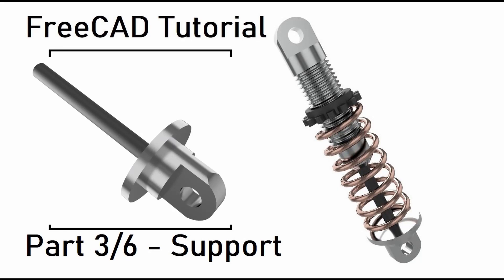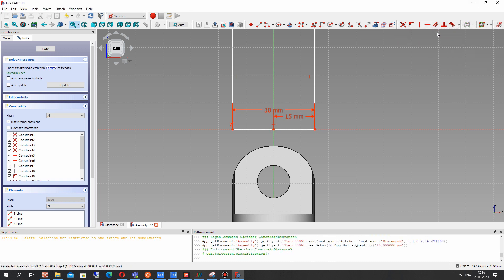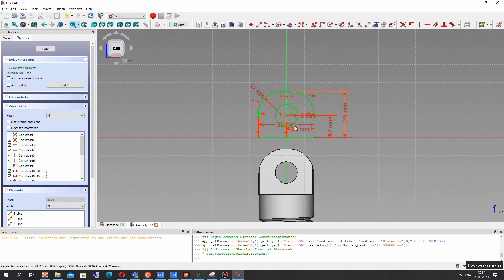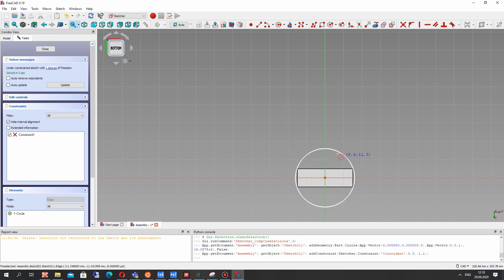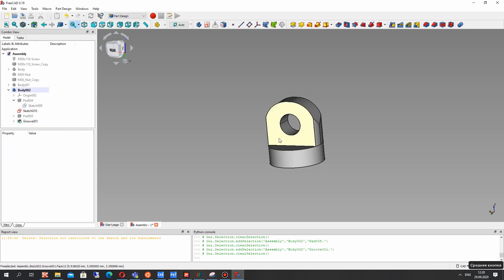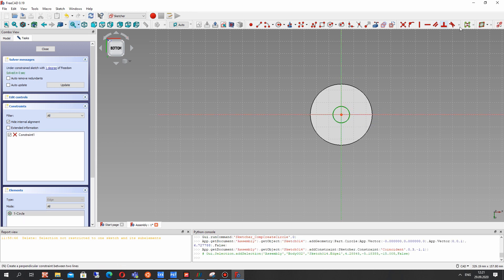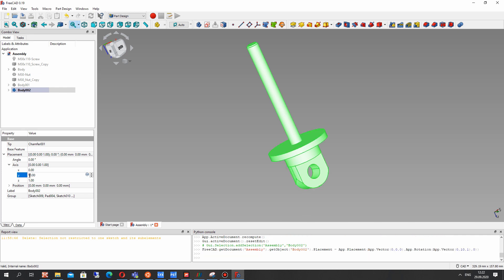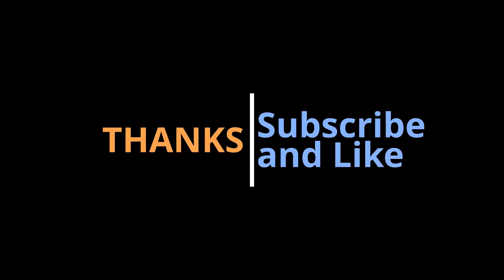FreeCAD Tutorial Part 3/6 | Creation the Support of Shock Absorber in PartDesign Workbench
In this third part of series Shock Absorber Model we will create the support model of shock absorber using PartDesign workbench